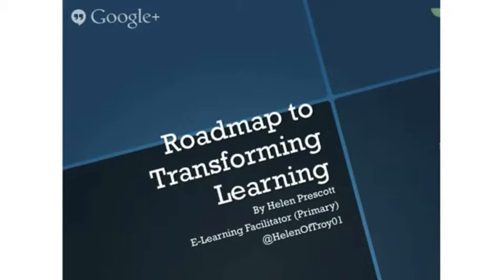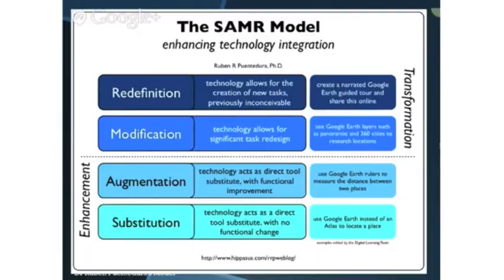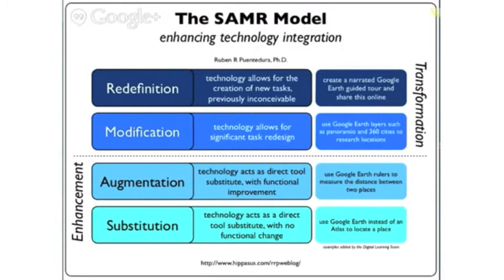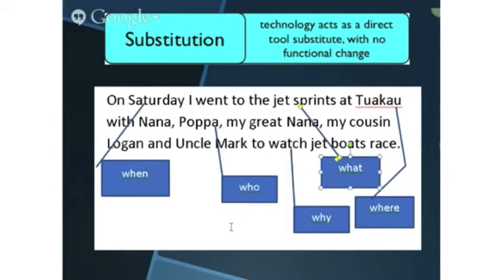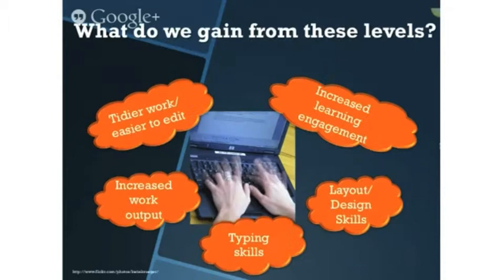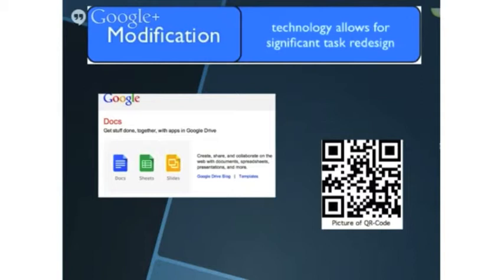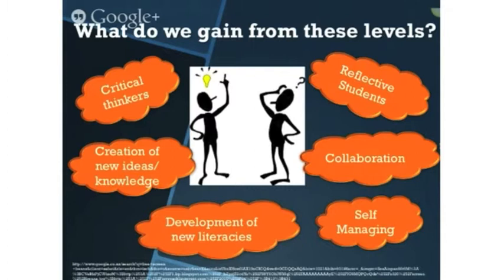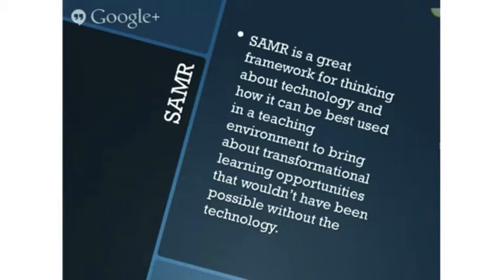TeachMeetNZ Helen Prescott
Helen Prescott speaking about 'SAMR Model' at TeachMeetNZ on June 8th 2013.